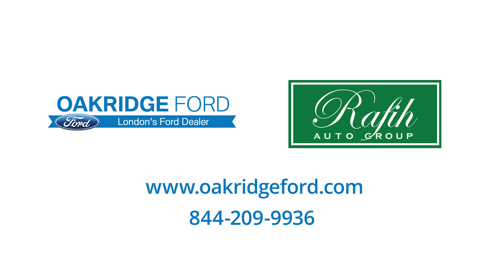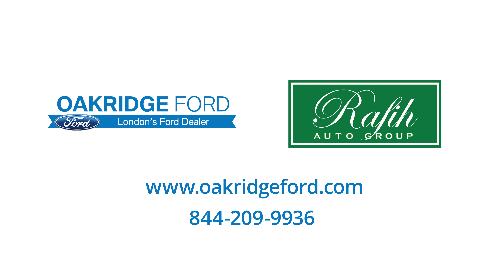5 Tips to Reduce Car Repair Costs | Oakridge Ford | Rafih Auto Group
Here at Oakridge Ford, we have got 5 tips to help you with your car repairs.

1. Have your car repaired at an authorized service center.

2. Schedule preventive maintenance.

3. Run your own diagnostics.

4. Learn how to do basic repair work.

5. Get regular checkups for the battery, tires, and oil.